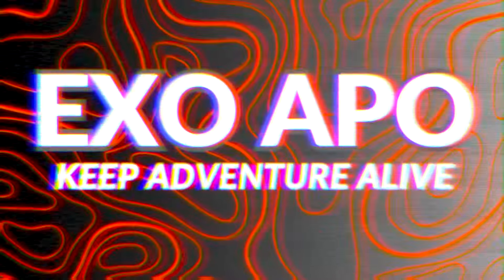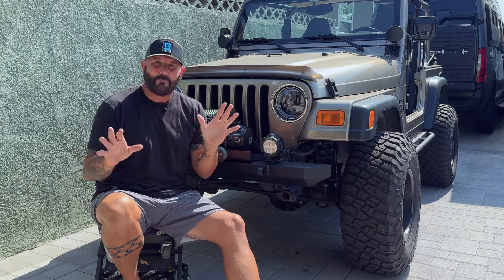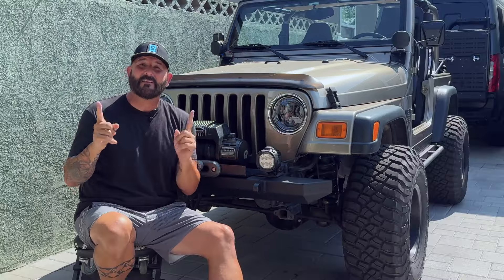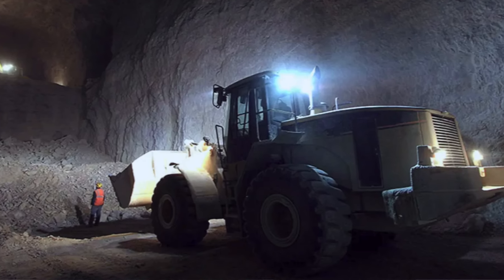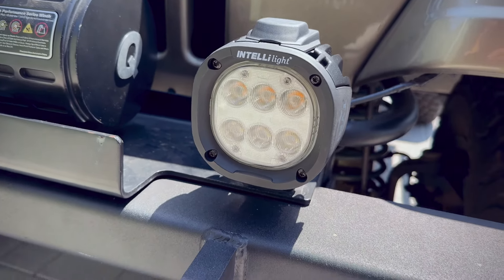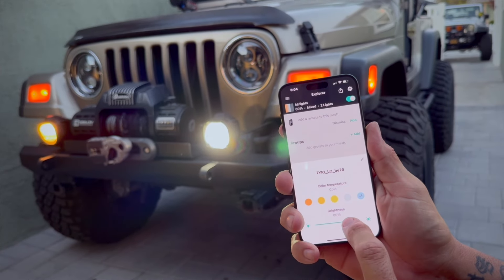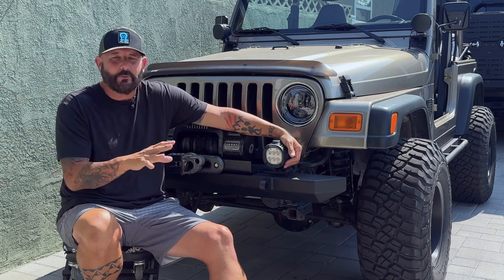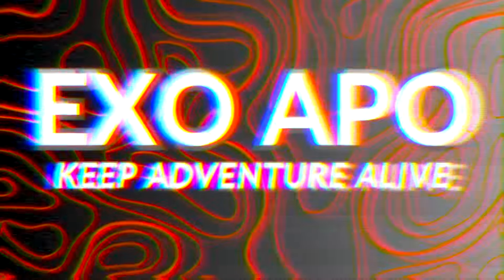The BEST Lights I've Used Yet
Lighting is a product that we all love. Something about lighting up the night sky is fun, right? Well brighter doesn't mean better. In fact sometimes lights that are to bright are aa negative. The new INTELLilight by Tyri Lights fixes that problem easy peasy. Check these out.